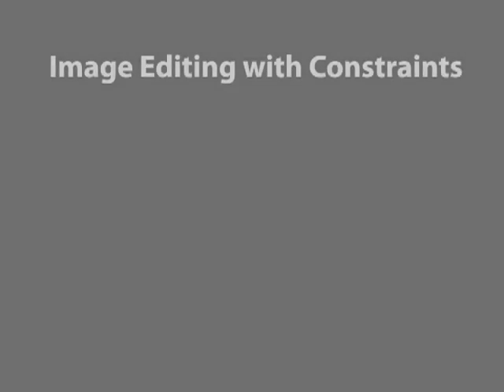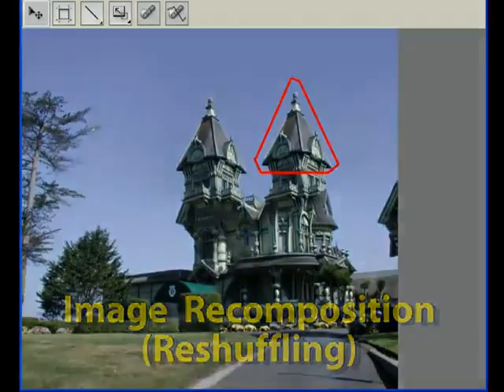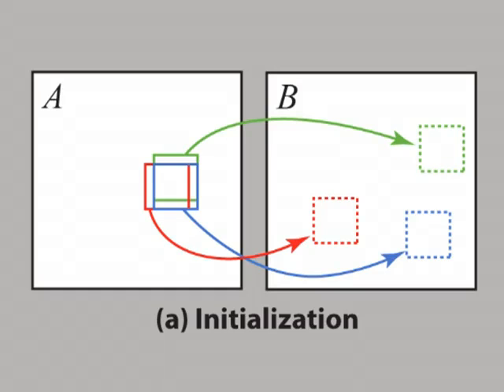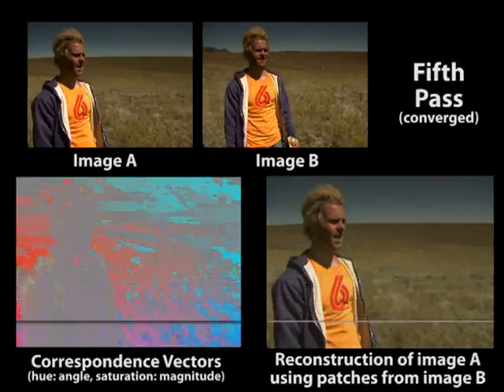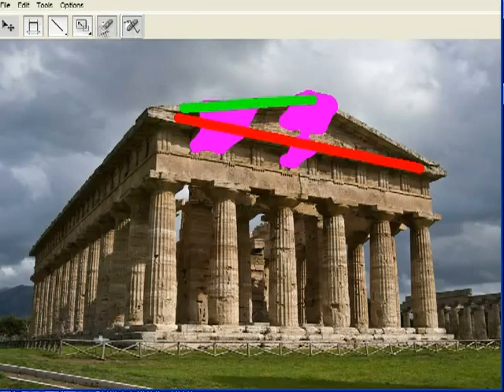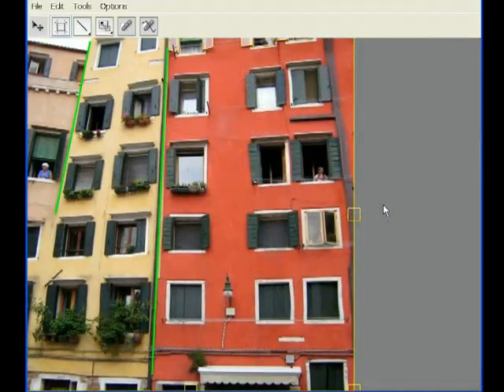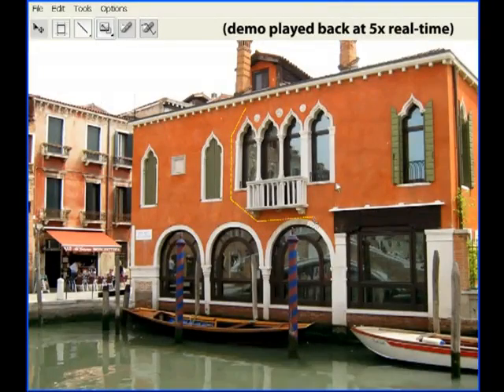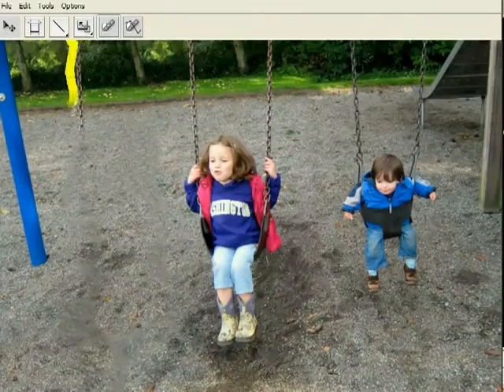Adobe Photoshop CS5 PatchMatch www CS5 org